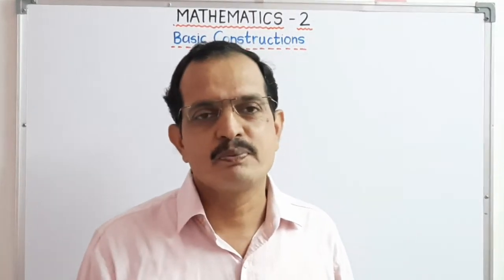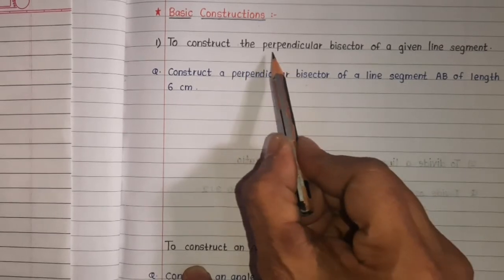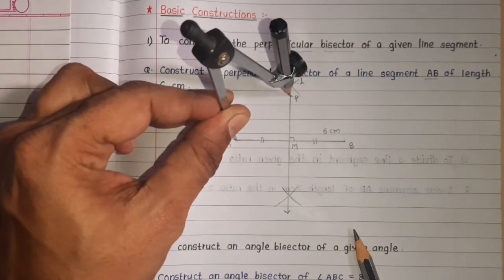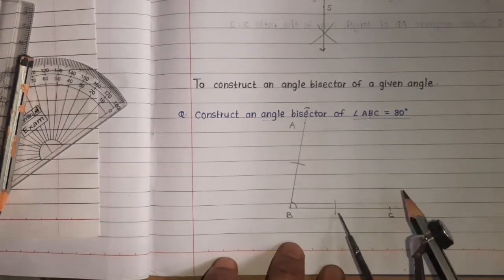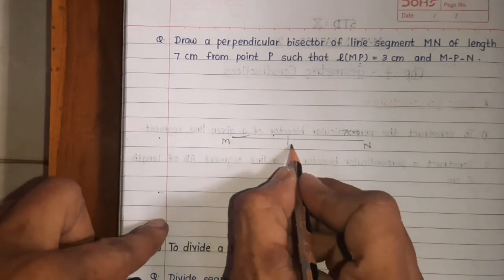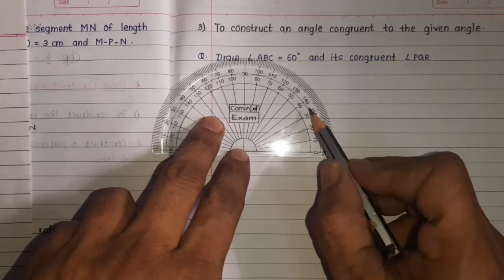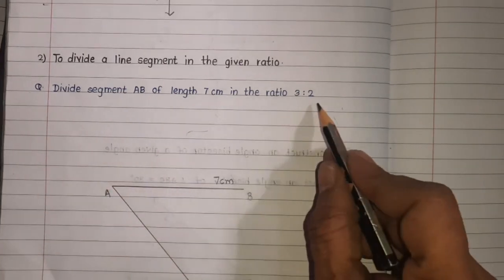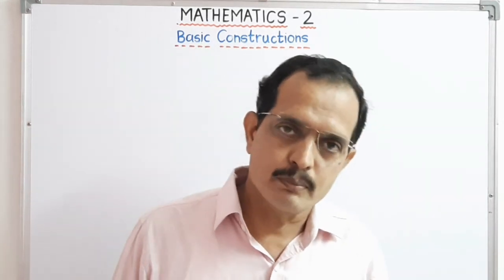Mathematics 2 : Basic Constructions : By - Rajesh Bhoir.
Mathematics 2
Basic Constructions.
Perpendicular bisector,
Angle bisector,
Divide the given segment in the given ratio,
Congruent angle.
Th ese basic construction help the student to construct various geometrical constructions.